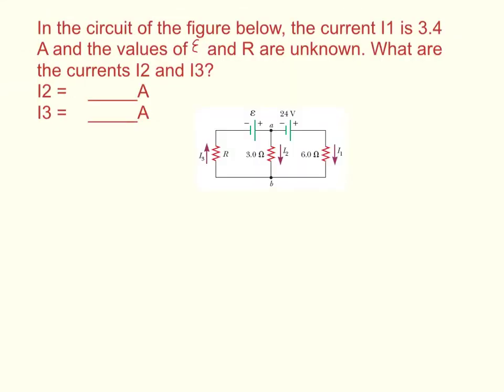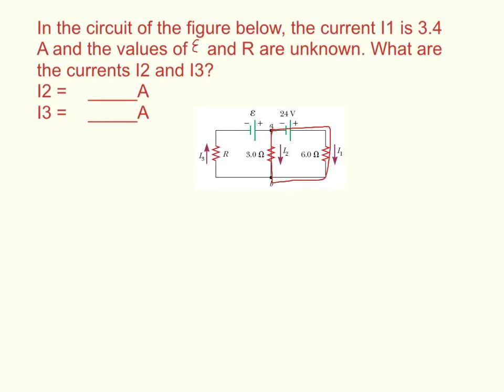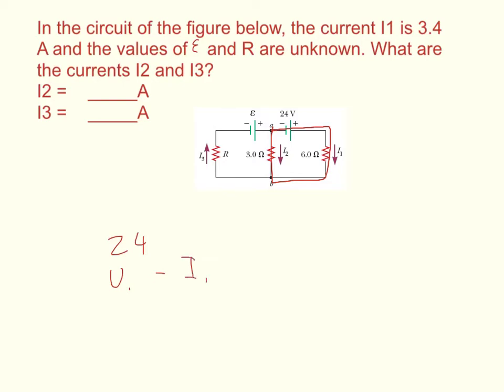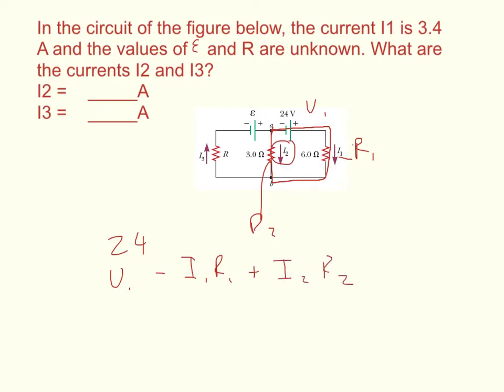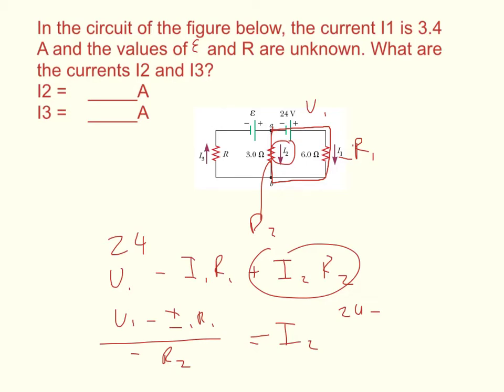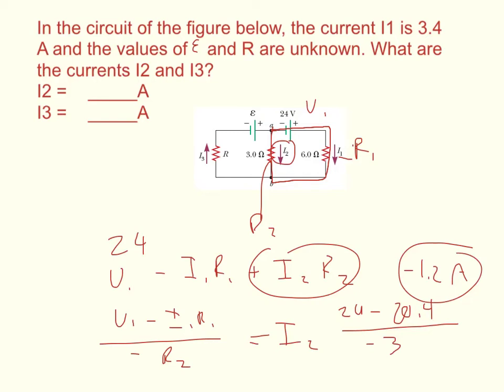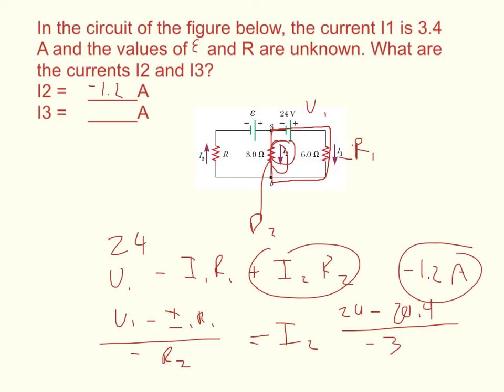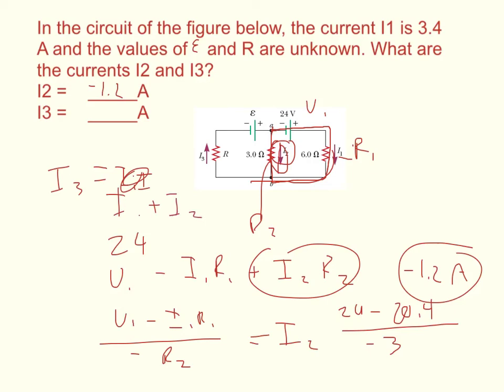Physics WebAssign Ch18 #9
In the circuit of the figure below, the current I1 is 3.4 A and the values of    and R are unknown. What are the currents I2 and I3?
I2 =   _____A
I3 =   _____A